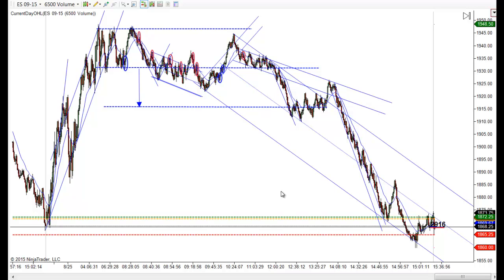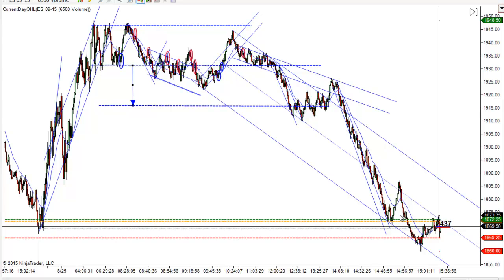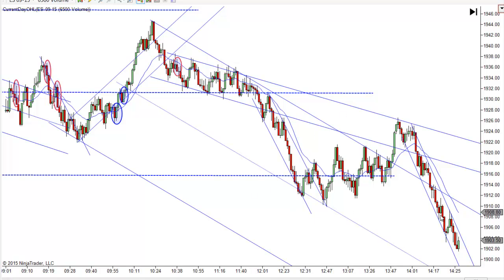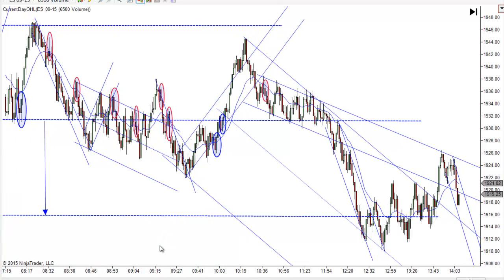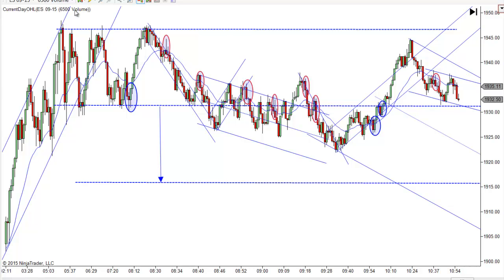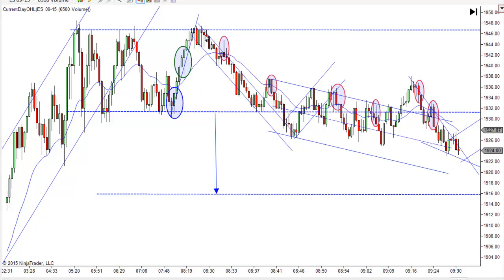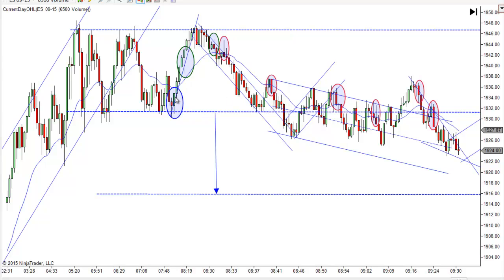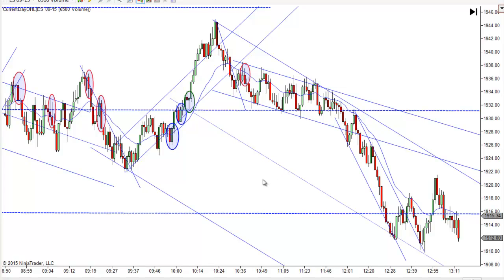Price Action Trading With Mack 8-25-2015